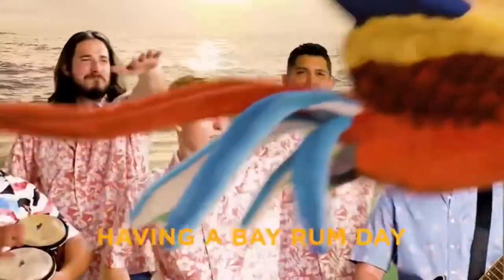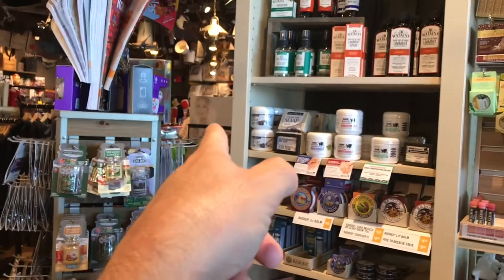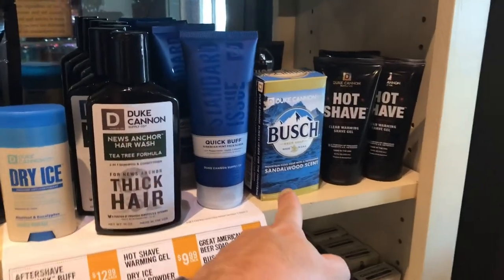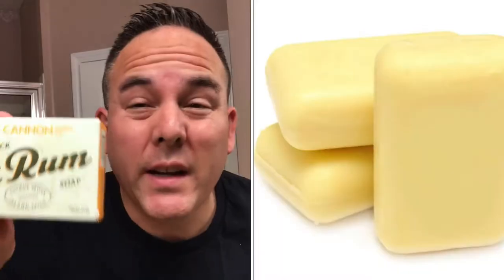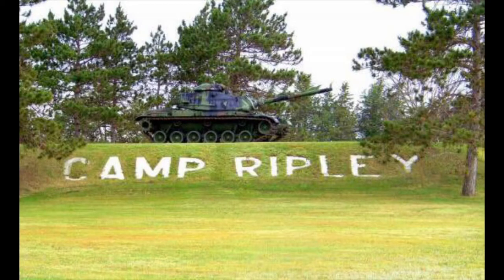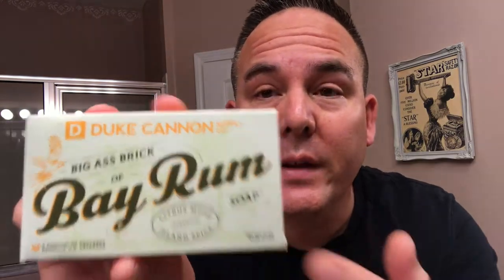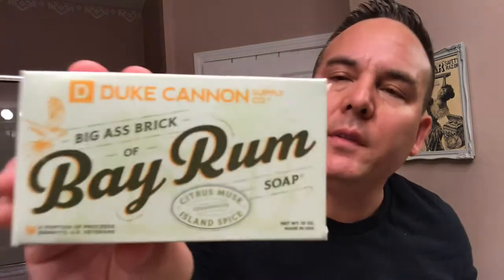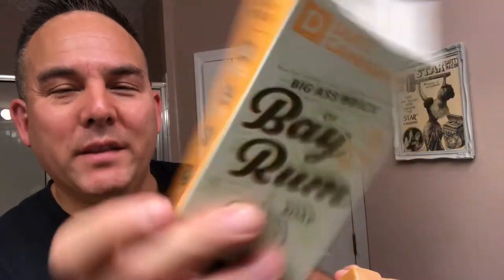Review of Duke Cannon Bay Rum Soap: I Found This Unexpectedly At Cracker Barrel!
This is my review of Duke Cannon's recently released  Bay Rum Big Ass Brick of Soap! I've been trying to find this soap in the wild without buying it online, and I finally came across it in an unexpected place where I recently had breakfast, Cracker Barrel! It was actually cheaper to purchase the soap at Cracker Barrel than to buy it online (especially with the shipping costs).

Salux Wash Clothes: